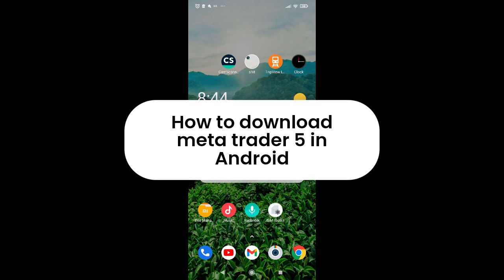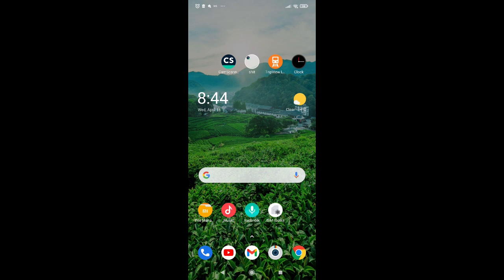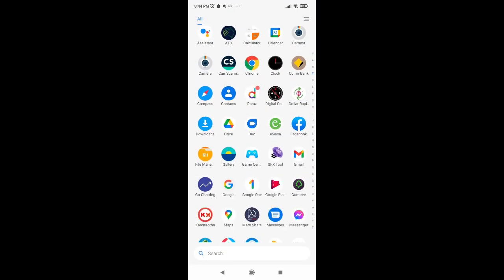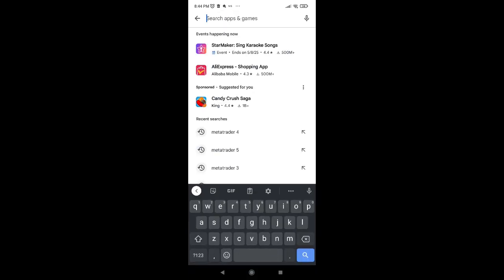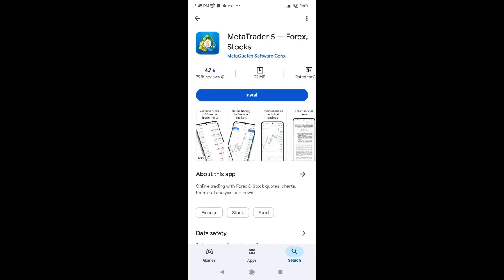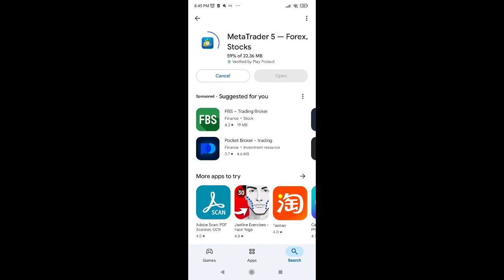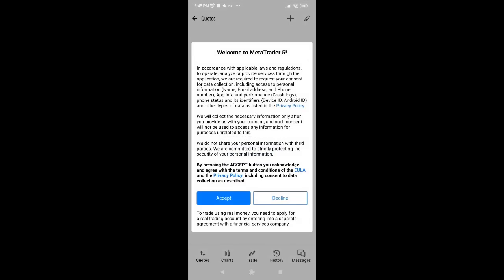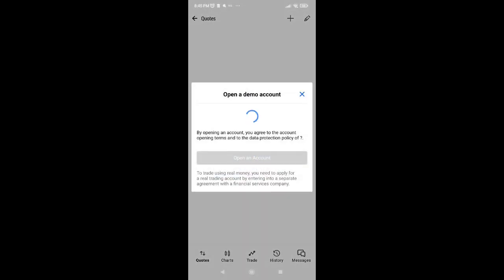How to Download MetaTrader 5 in Android 2025?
Want to trade on the go using MetaTrader 5? This guide walks you through the process of downloading and installing the MT5 trading app on your Android device. Whether you're new to trading or need MT5 for market analysis, follow these simple steps to get the MetaTrader 5 app from the Play Store and start trading on your smartphone or tablet effortlessly.

✅ Watch now and install MetaTrader 5 on your Android device with ease!